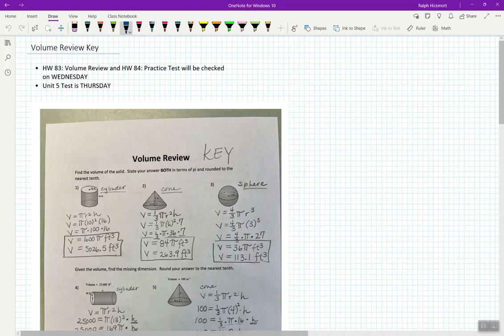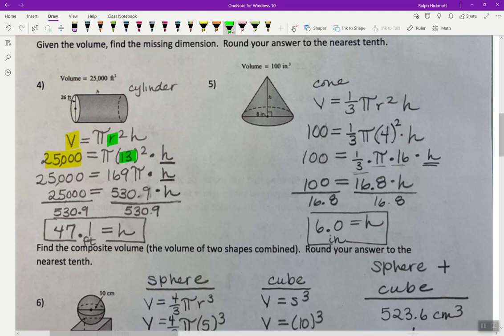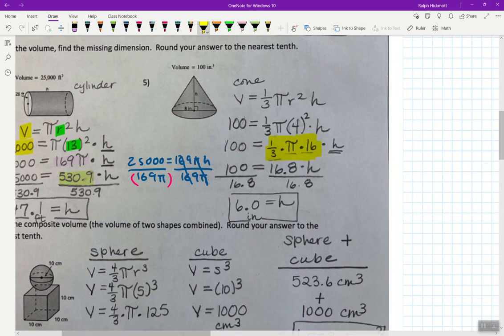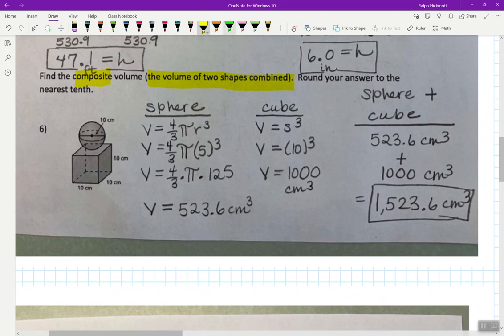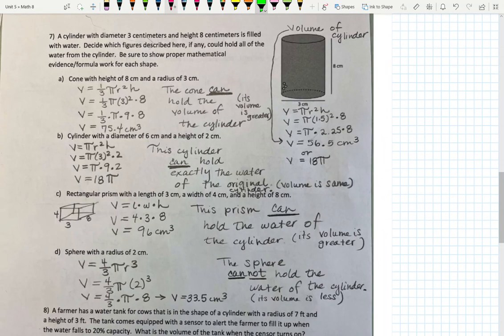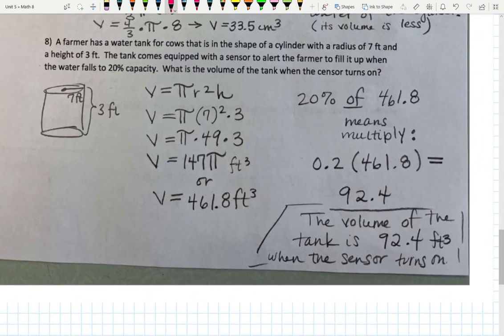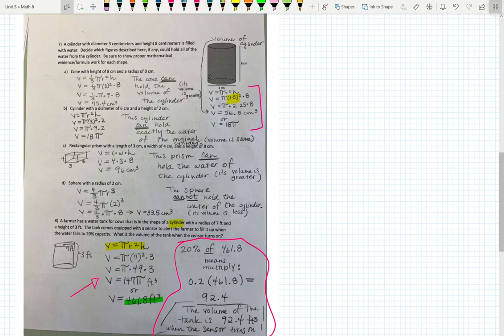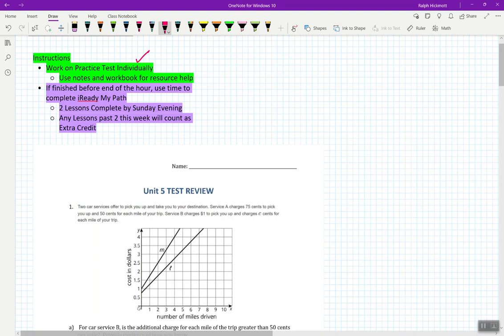Unit 5 Review Lesson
March 8 Unit 5 Review Lesson Video
Derby Middle School
Birmingham, MI